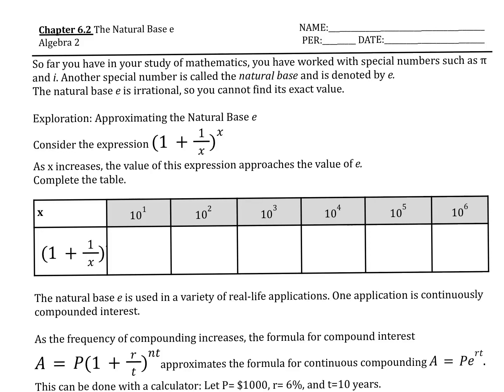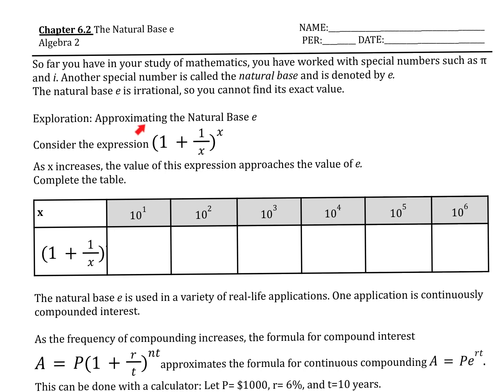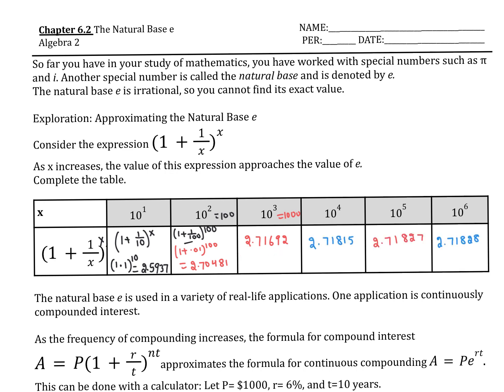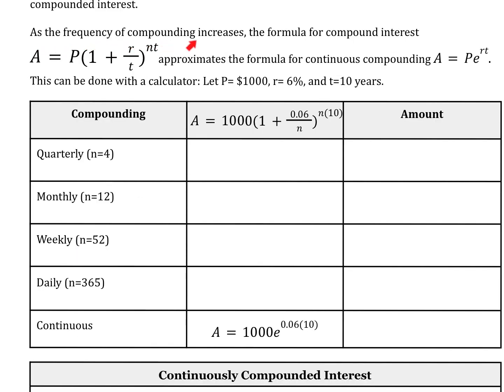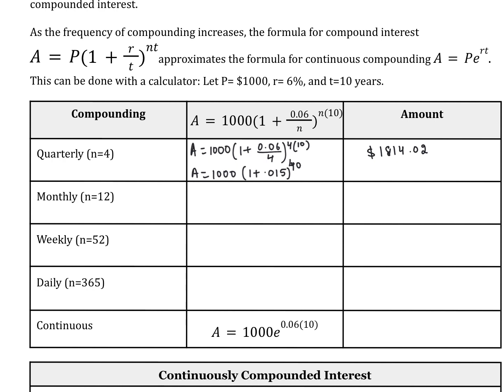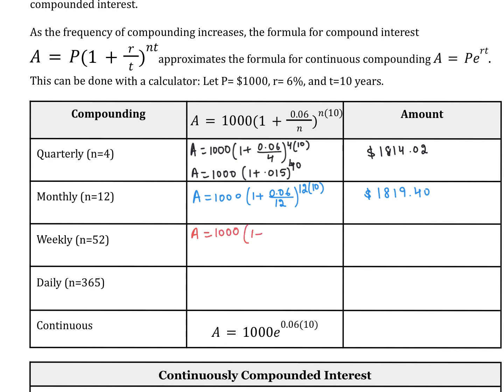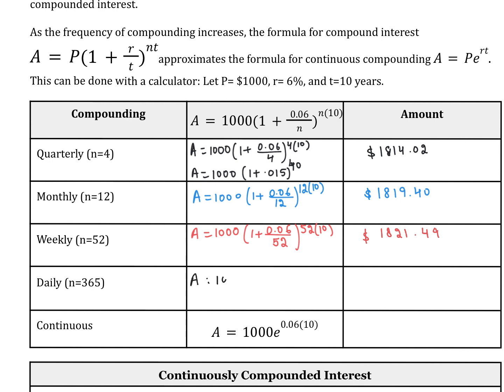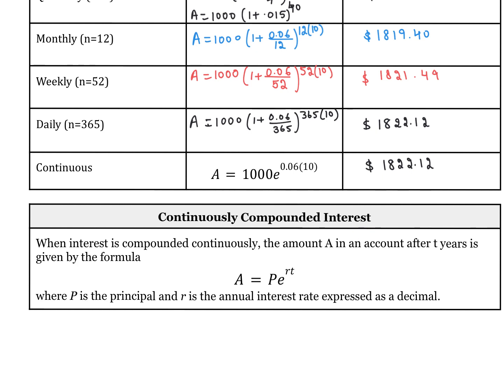Ch 6.2 The Natural Base e.mp4